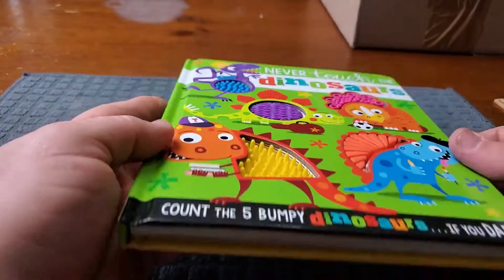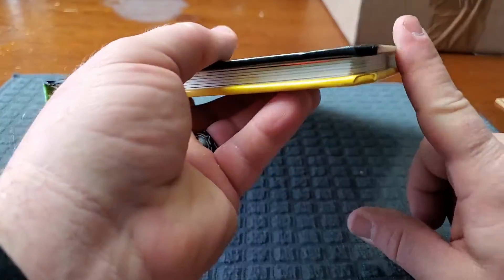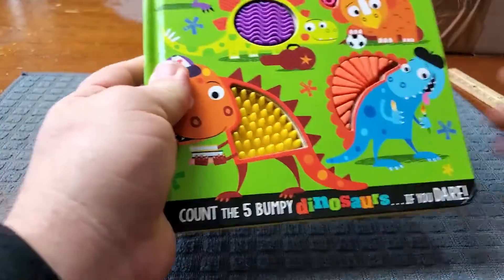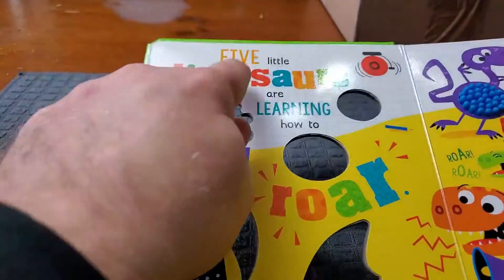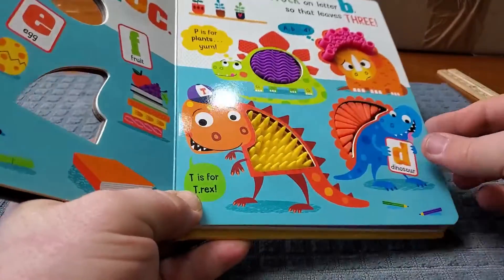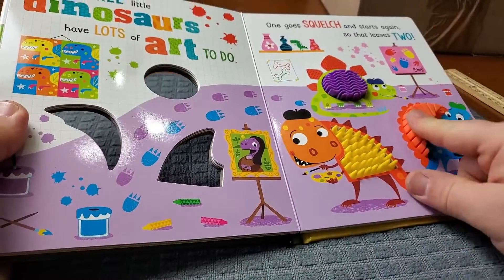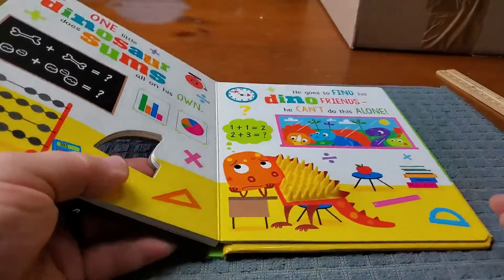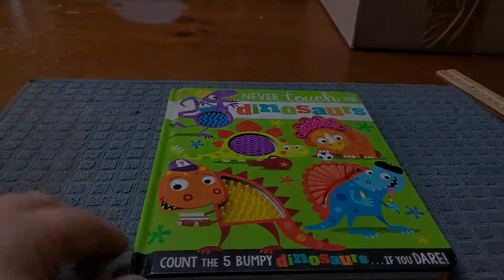Never Touch the Dinosaurs Review, Super fun and bright sensory book for kids